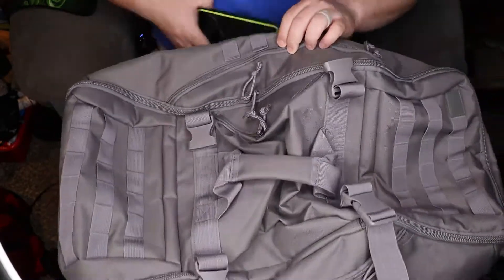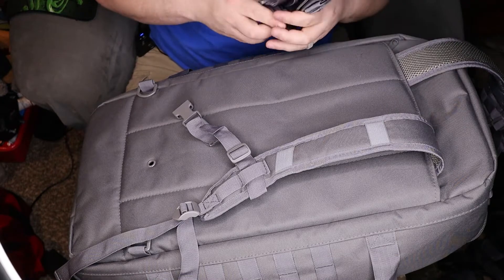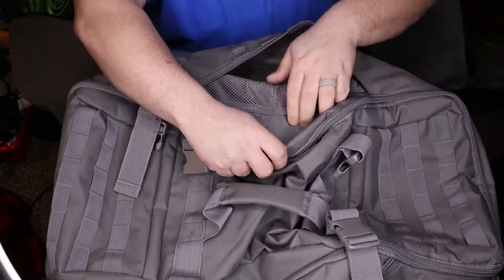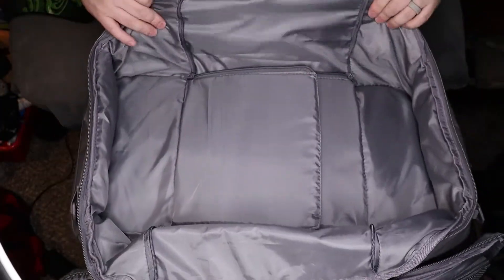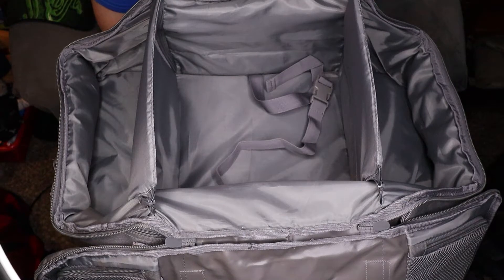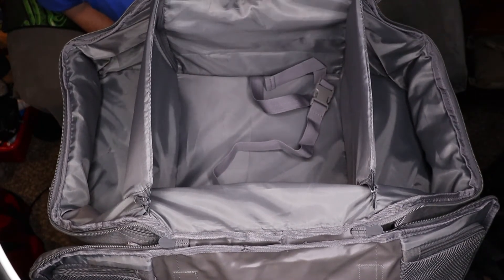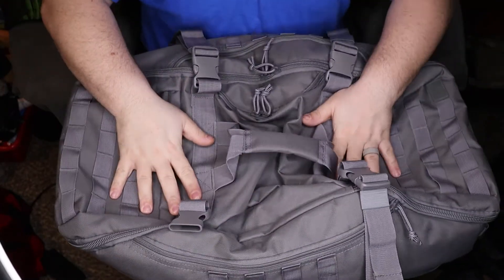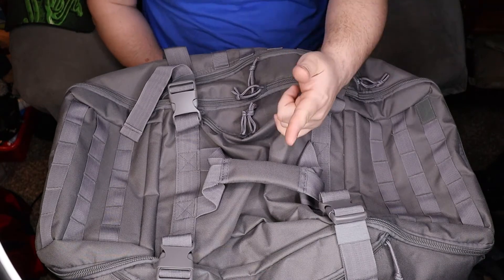Review | Red Rock Travelers Duffle Bag | Bags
Taking a look at the Red Rock Outdoor Travelers Duffle Bag an awesome travel bag for normal trips but also durable enough to use as a 72 hour bug out bag with it's backpack straps.